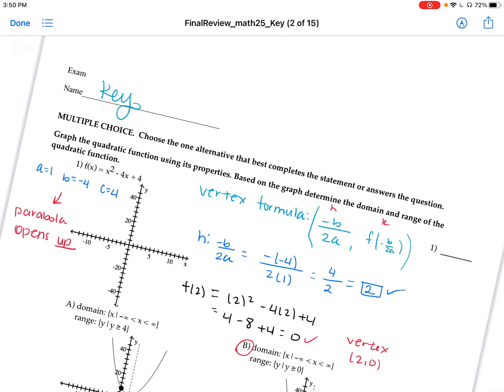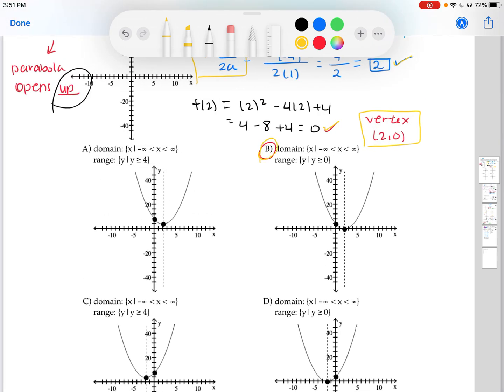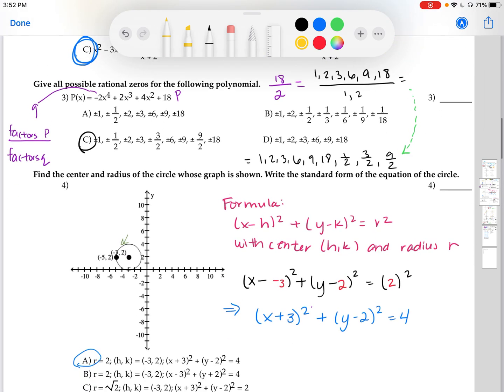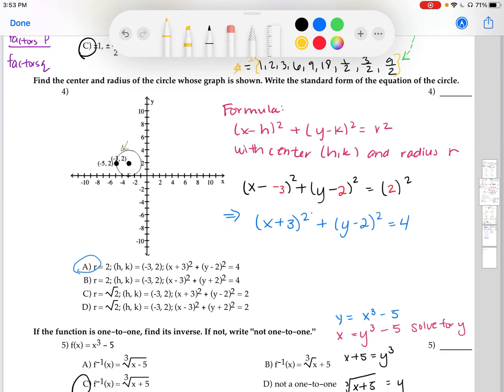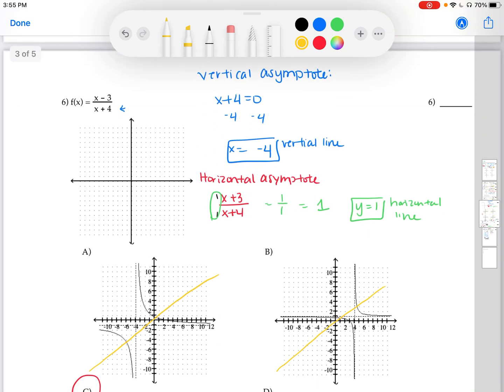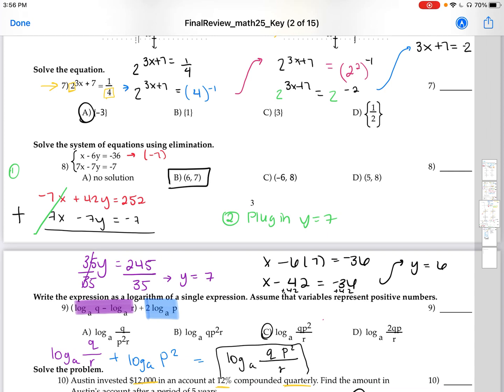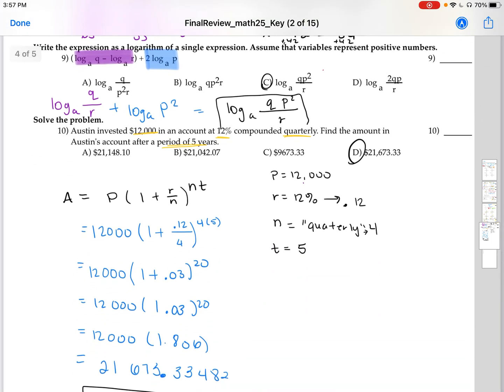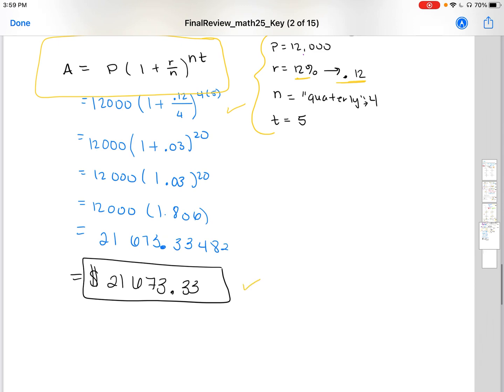Math 25 Review